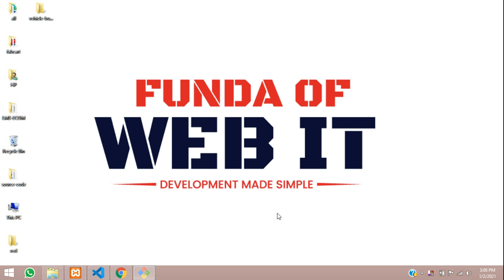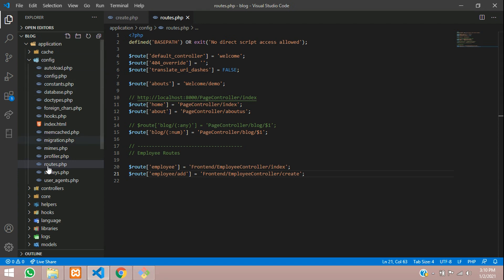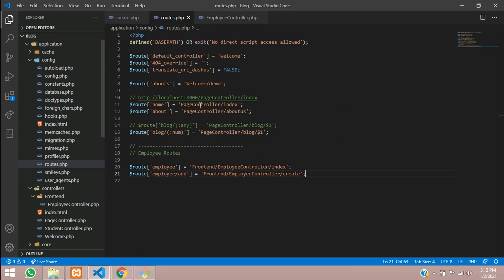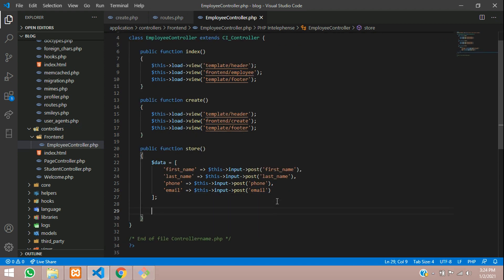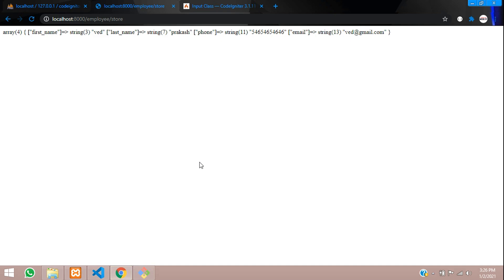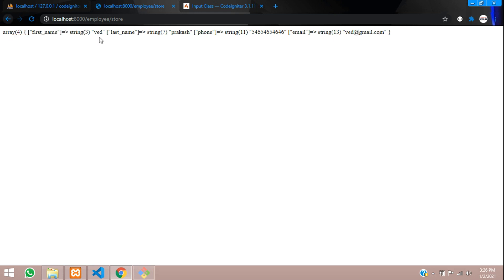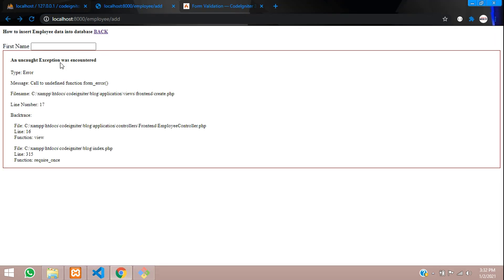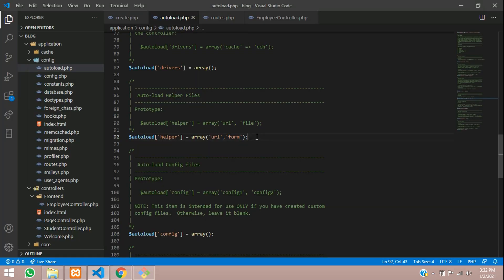Codeigniter 3 Tutorial Part-9: Insert data into db with form validation & create table in mysqli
Here, in this video, i have taught about how to insert data into database with model in codeigniter, where while inserting data, we are doing the form validation and also creating a table in mysqli database.